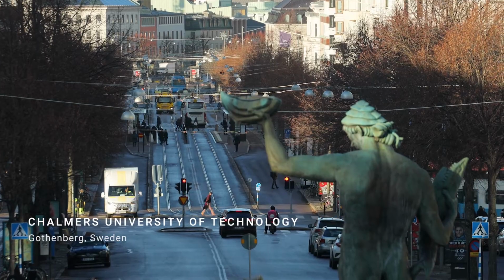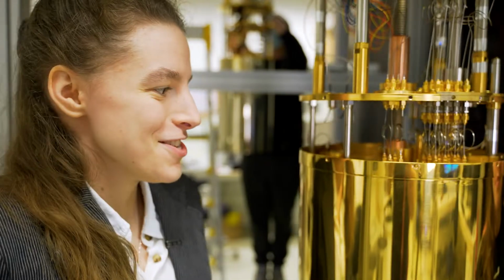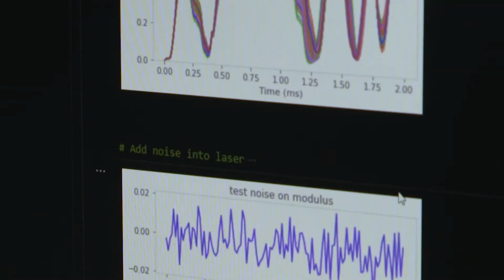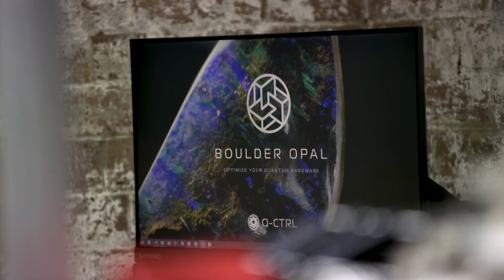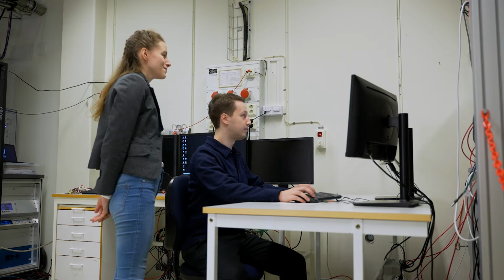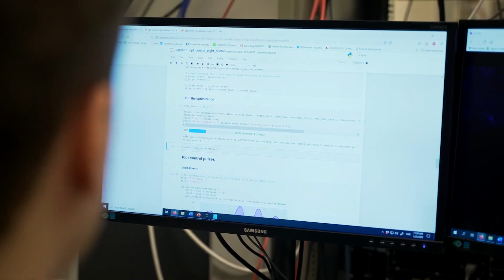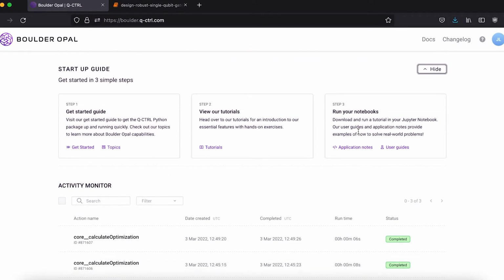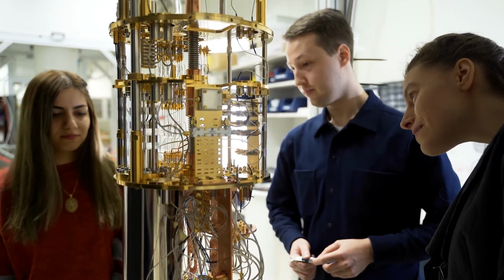Chalmers achieves 8x faster quantum logic using Boulder Opal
The challenge: Hardware decoherence and leakage error prevented the team at Chalmers from performing high-fidelity gates on their superconducting quantum circuits.

The Outcome: With Boulder Opal, Chalmers was able to design totally new numerically optimized gates that enable massive speedups without introducing new gate errors.

Impact: Greater than 8x reduction in gate duration.